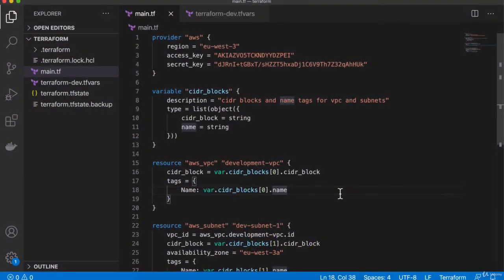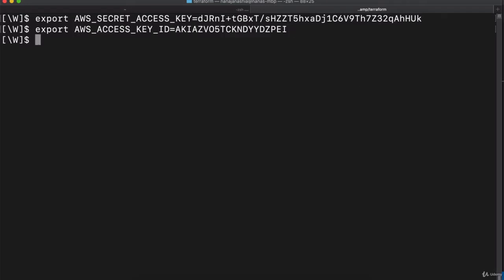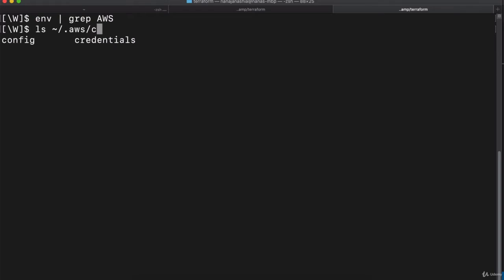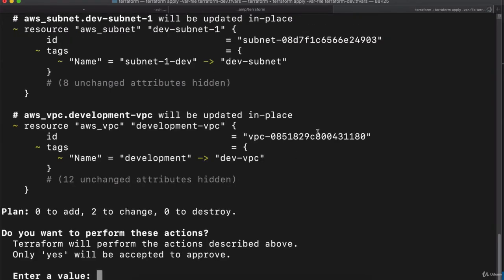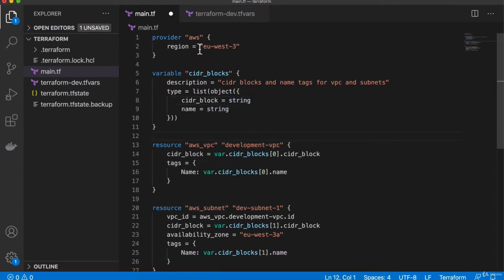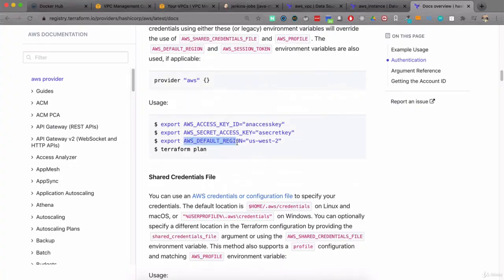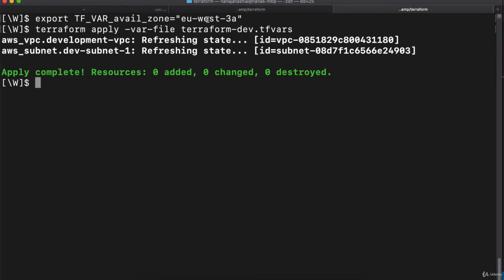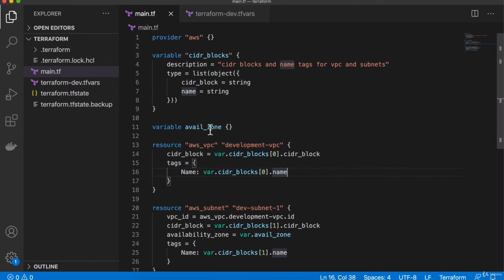12. Environment Variables in Terraform